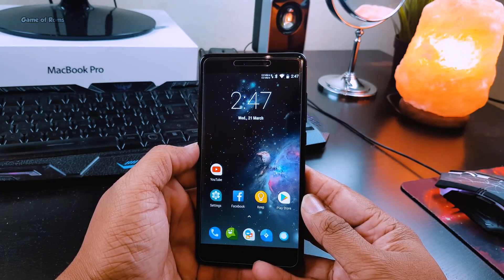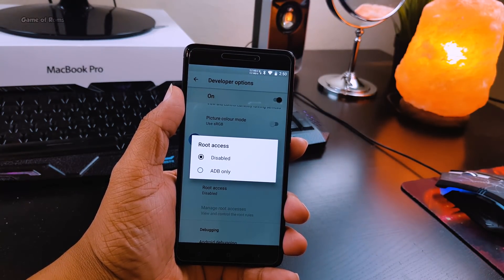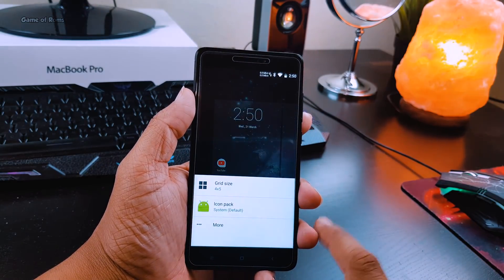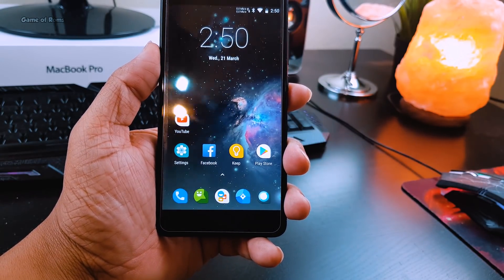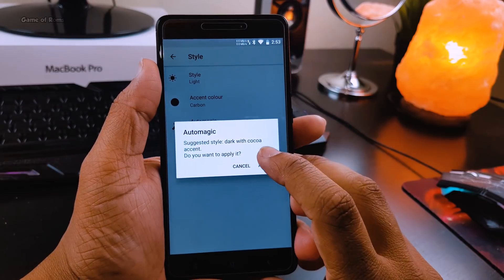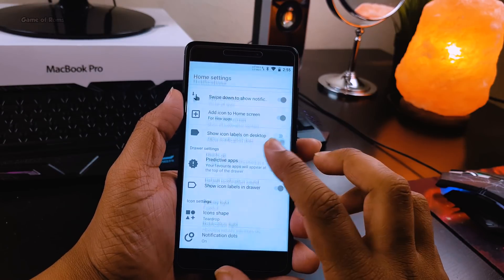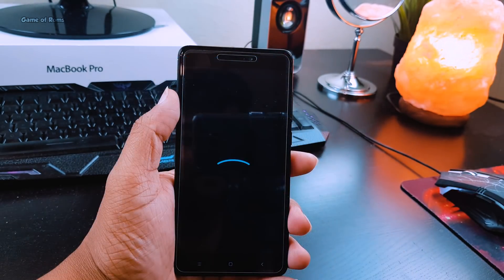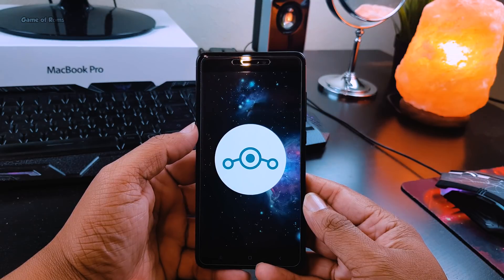LineageOS 15.1 Stable 8.1 Oreo Redmi Note 4 & OtherPhones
Finally enjoy stable Lineage OS 15 with Volte on our Redmi Note 4
Oneplus pixel nexus le Samsung and many other android phones